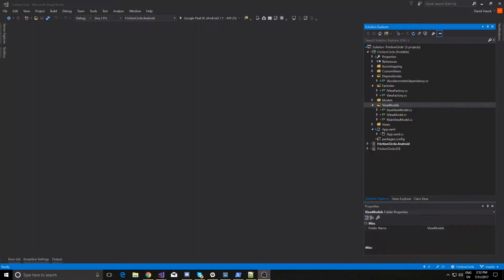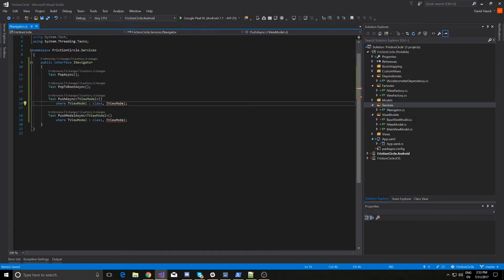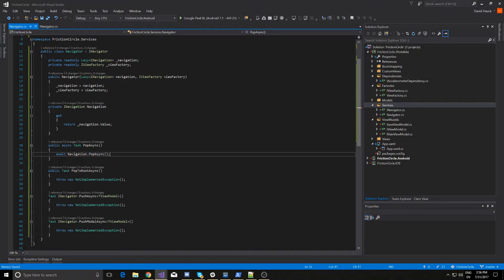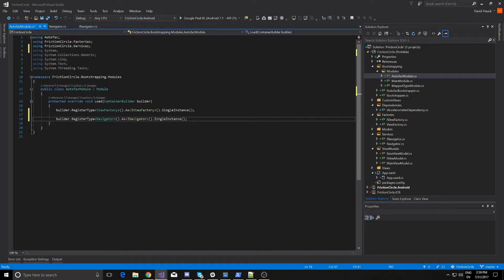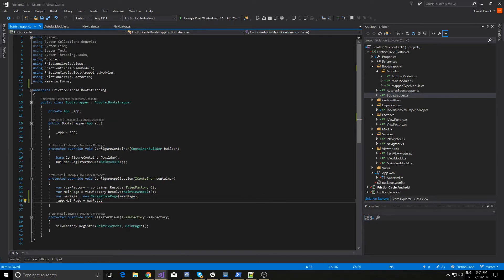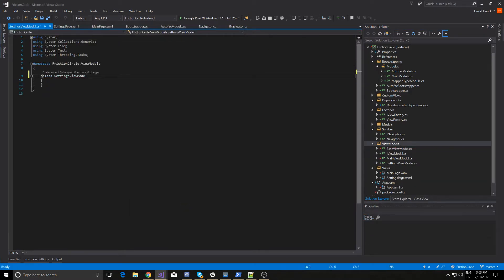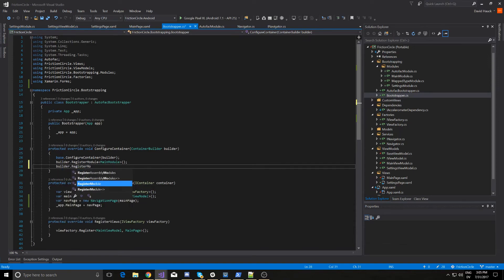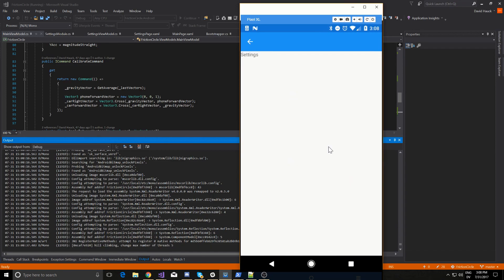Adding View Model first Navigation to Xamarin Forms (Autofac)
In this video, we continue setting up our Autofac IoC/DI framework.